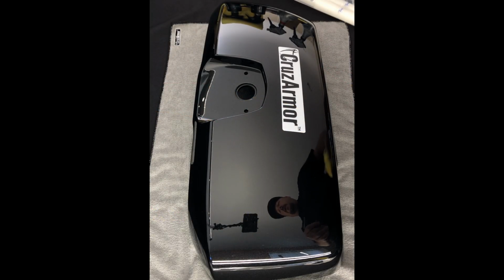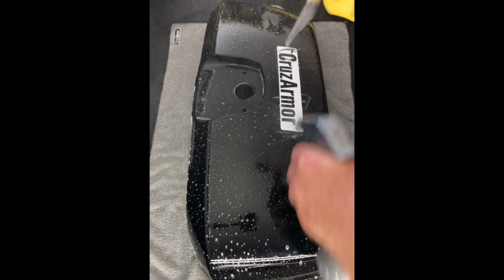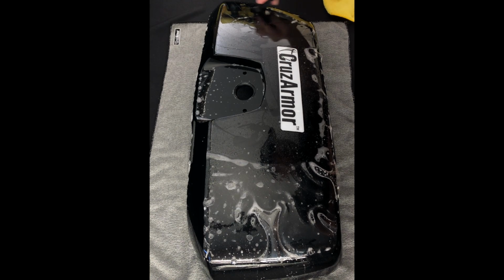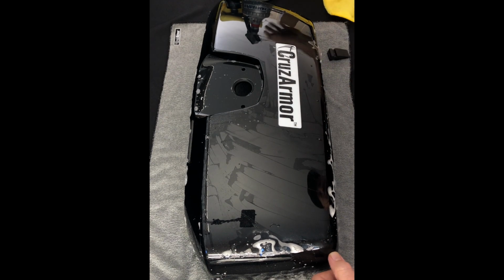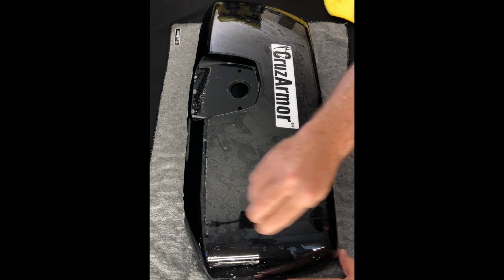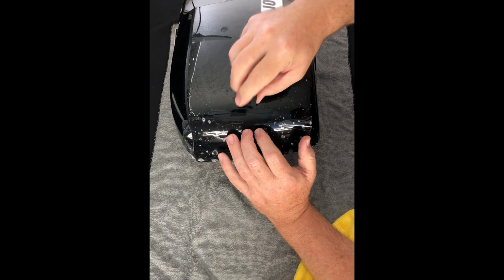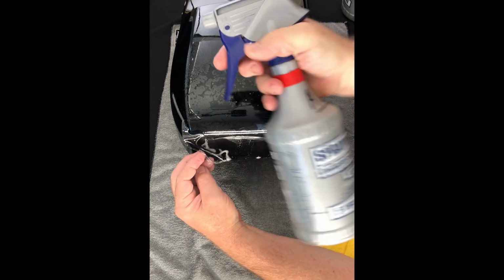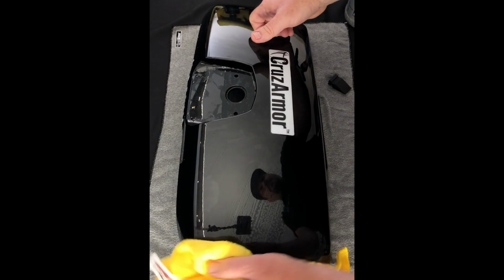CruzArmor DIY Installation SADDLEBAG LIDS Indian Chieftain, Dark Horse, Challenger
How to install crystal-clear, self-healing, CruzArmor DIY Protection kits, which will protect your paint, lens, chrome, and powder-coated surfaces from chips, nicks, scuffs, and scratches.  That unsightly damage caused by Rocks, Bugs, Zippers, and Boots.

CruzArmor's "Nano" Surface Technology is fused into a rubbery urethane protective barrier, causing everyday attacks to not only bounce off, but the typical surface nicks & scratches will literally heal themselves, at the Molecular "Nano" level, keeping the gloss, or matte/denim "top-coat" looking new for years to come.

CruzArmor is guaranteed not to crack, yellow, or peel for 7 years.